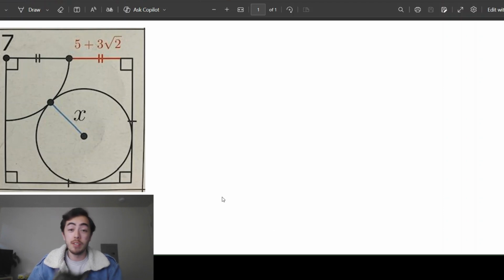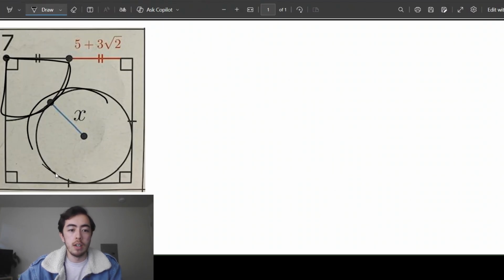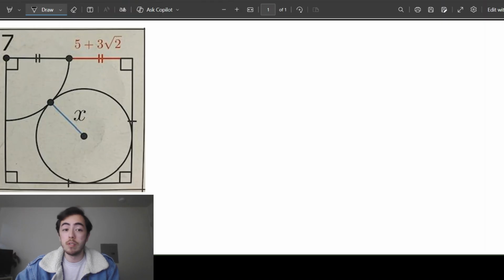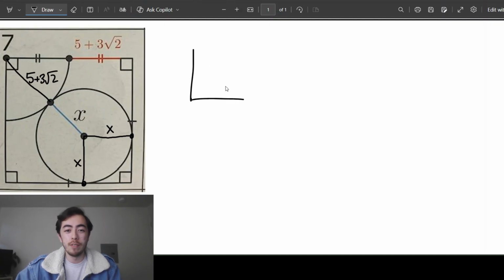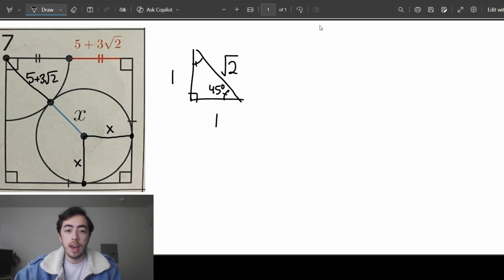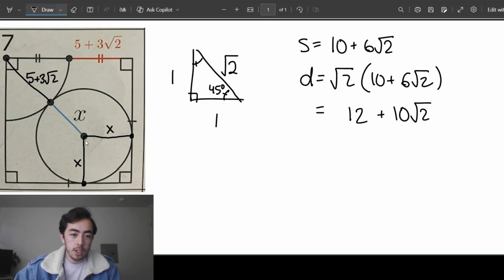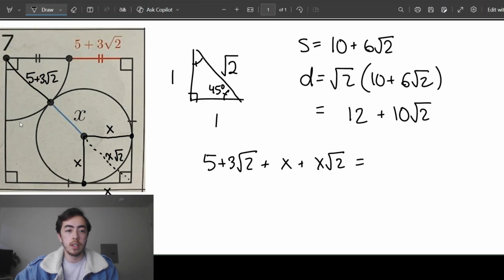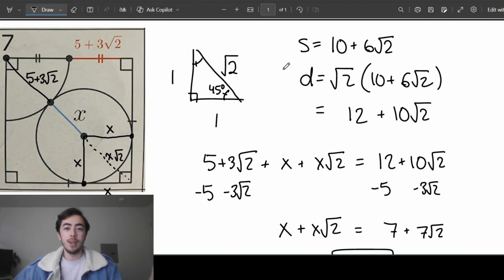Solving AMS Daily Epsilon 2025 - December 7